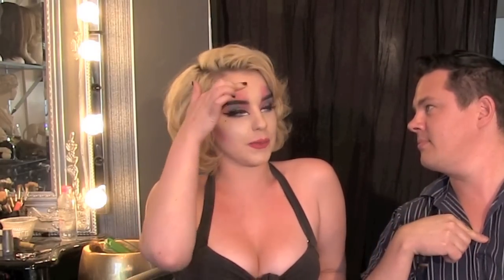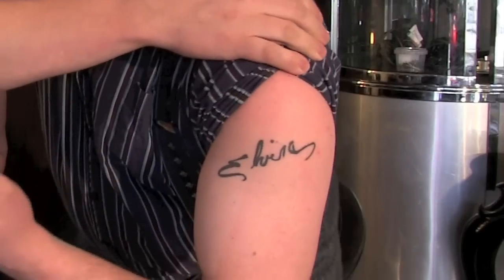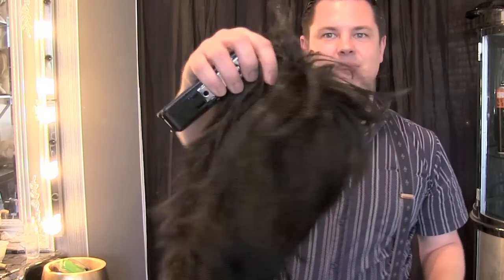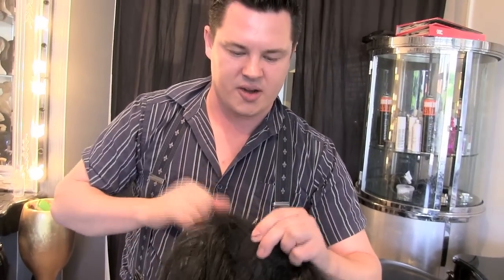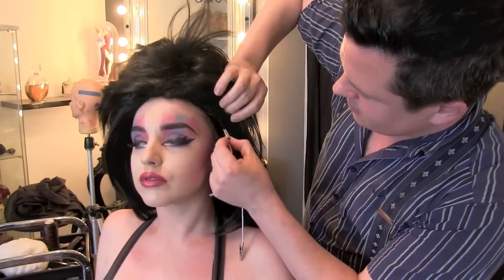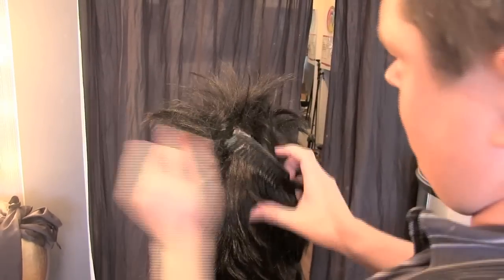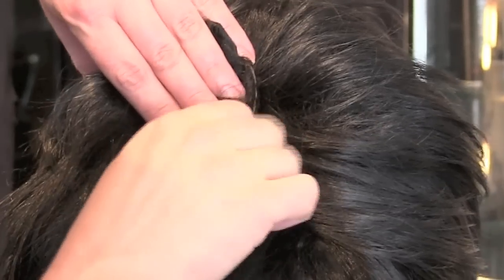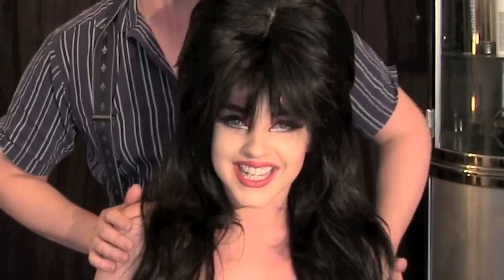Elvira Wig Hair Tutorial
Michael Davids of Bouffant Delacroix takes you through a step by step tutorial on how to make an authentic Elvira Mistress of the Dark wig for your next blood red carpet look.

Enjoy darlings! x